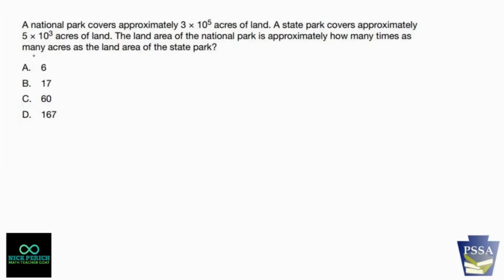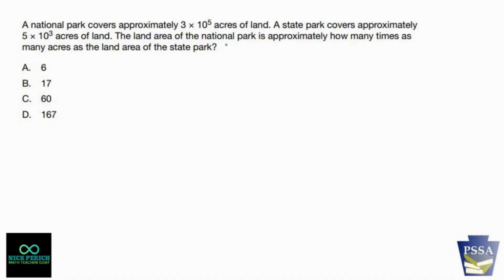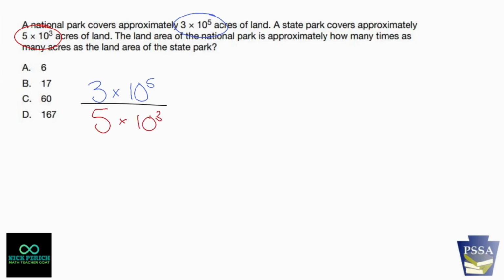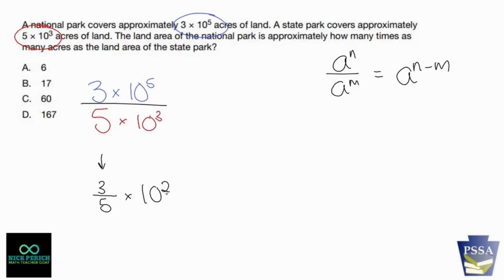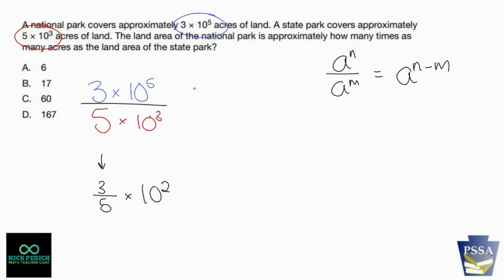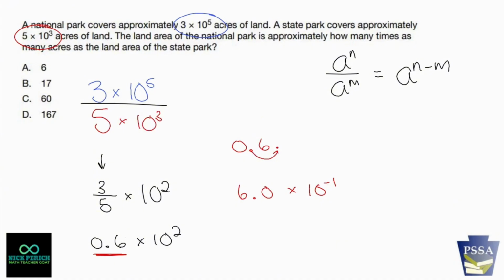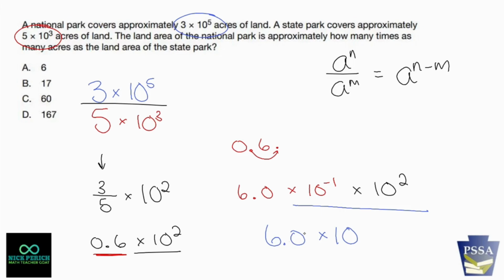8th Grade PSSA Math Help - Dividing Scientific Notation Word Problem (No Calculator Allowed)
Get ready to break down one of the most important skills on the 8th Grade PSSA Math test—dividing numbers written in scientific notation, all without a calculator.

In this video, we walk step-by-step through a real-world word problem where numbers are written in the form of a number times a power of ten. You’ll learn how to interpret scientific notation, understand what the exponent tells you about size and place value, and apply the rules for division in a clear, manageable way.

We focus on key vocabulary like coefficient, power of ten, and exponent, and show how dividing in scientific notation involves two main ideas: dividing the coefficients and subtracting the exponents. Everything is explained in a way that makes sense, even if you’ve struggled with this topic before.

This type of problem is common on the PSSA because it connects math to real-world situations—like working with very large or very small quantities in science and technology. Since the test often requires no calculator, you’ll also see strategies for keeping your work organized and avoiding common mistakes.

If you’re preparing for the 8th Grade PSSA, expect to see questions that test your ability to:

Work with very large and very small numbers
Apply exponent rules
Interpret and solve multi-step word problems
Show clear mathematical reasoning

By the end of this video, you’ll feel more confident tackling scientific notation problems and ready to handle similar questions on test day.

/ nickperich

Nick Perich
Norristown, Pa